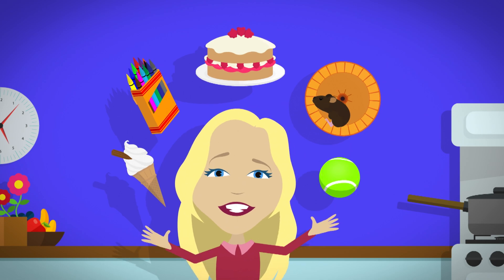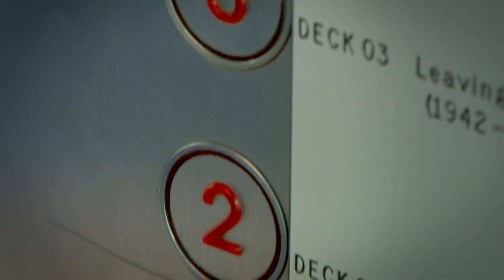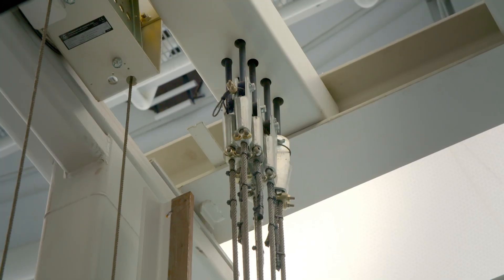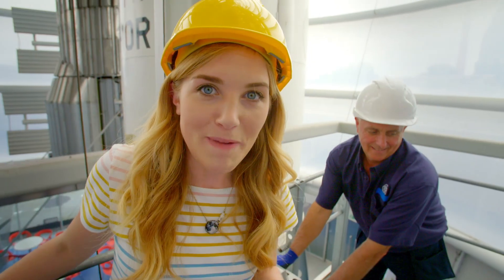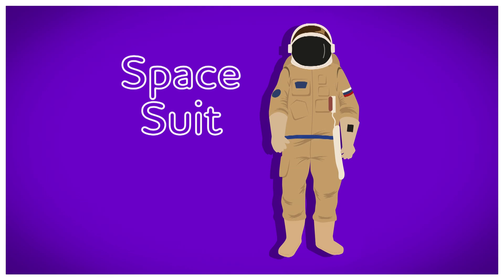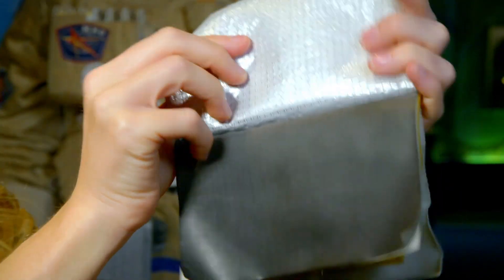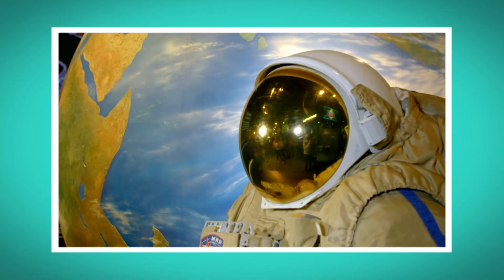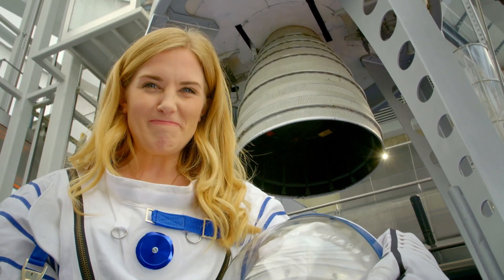Lift and Space Suit | Maddie's Do You Know? Season 2, Episode 18 - Full Episode | ZeeKay Family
Maddie learns how lifts go up and down & visits a museum to see how a space suit is made.